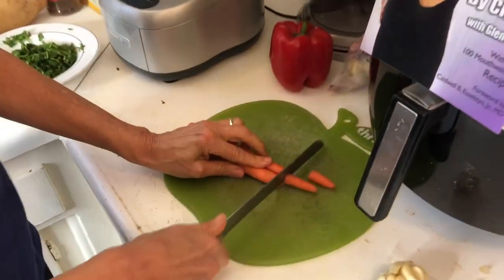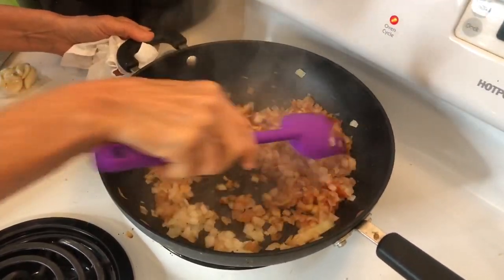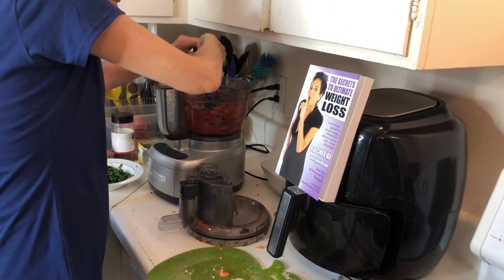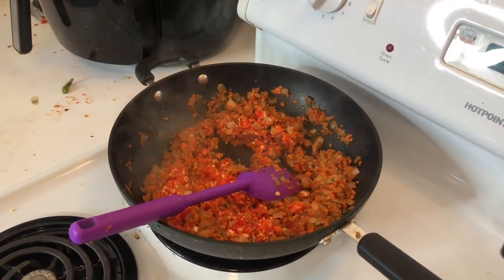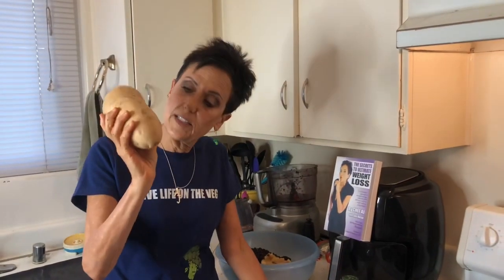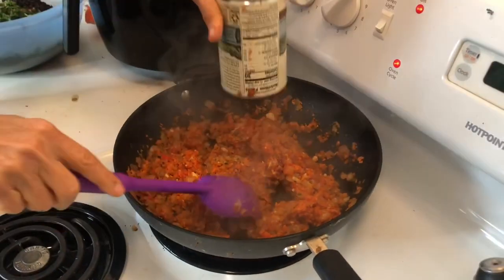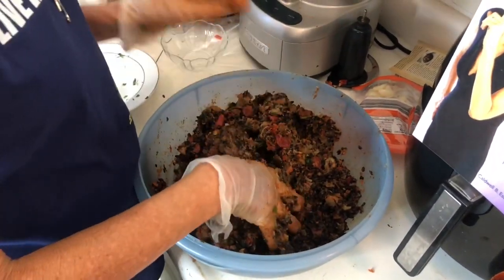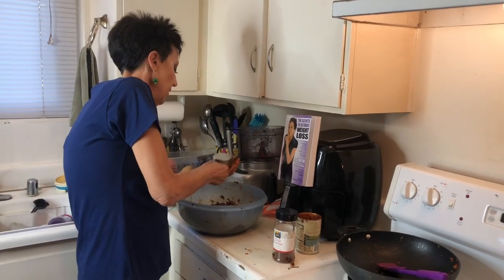The BEST Beanless Burger Recipe | WEIGHT LOSS WEDNESDAY - Episode: 119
MY LATEST BESTSELLING BOOK:

Many people have told me these are the BEST bean burger they have ever eaten.  And they don't even contain beans!!!I have even served them  to regular people.  :)

You can find the recipe on page 151 of The Secrets to Ultimate Weight Loss.

You can find the bean version of the recipe but it doesn't include the smoked paprika and I recommend cooking them longer on one side before flipping.

These are great served on buns made of potato waffles.

It really helps if you chill the batter before cooking and these freeze really well.

This is the final video from my old kitchen.

I'm Chef AJ and I make healthy taste delicious.

Love & Kale!
Chef AJ